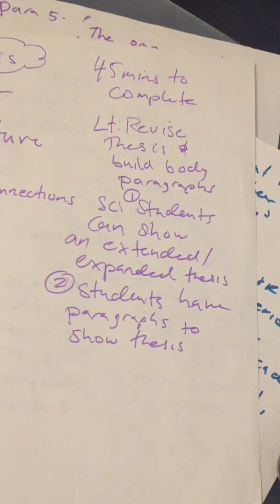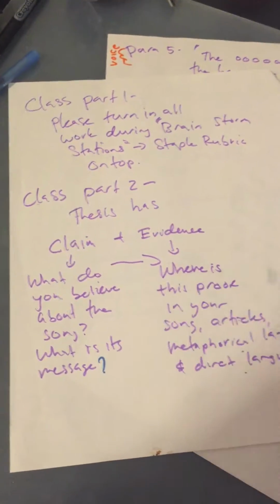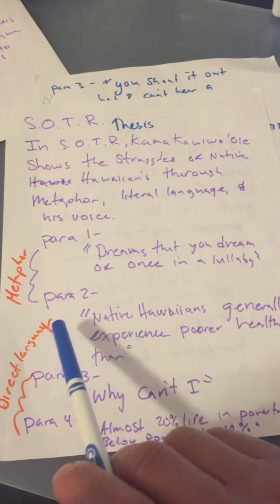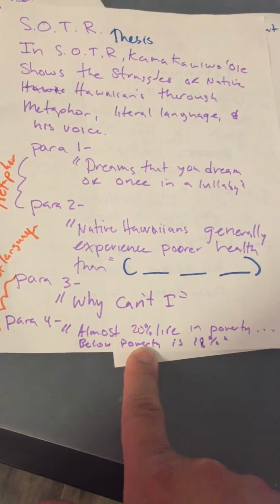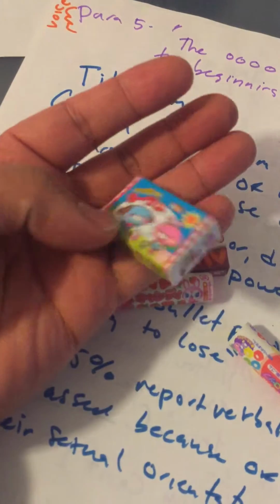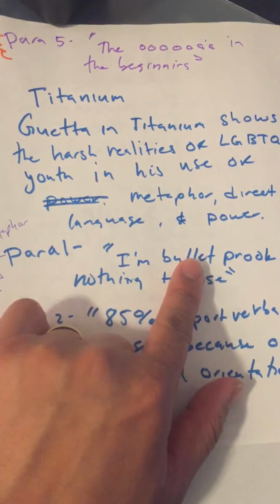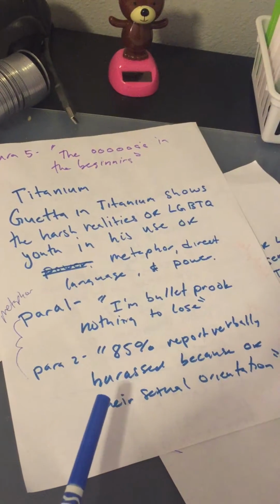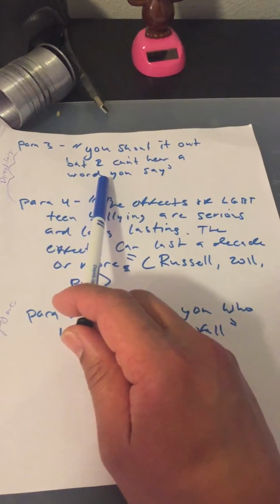Essay - Thesis Building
Hey kids, please use the information in this video to build your essays.